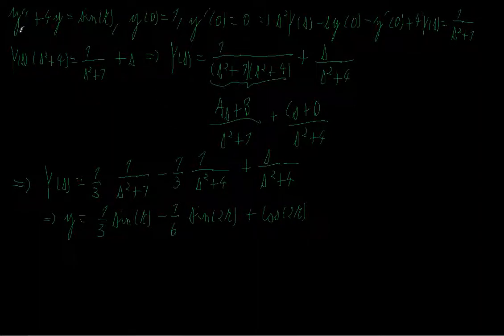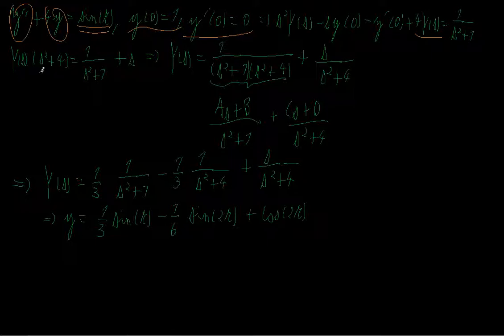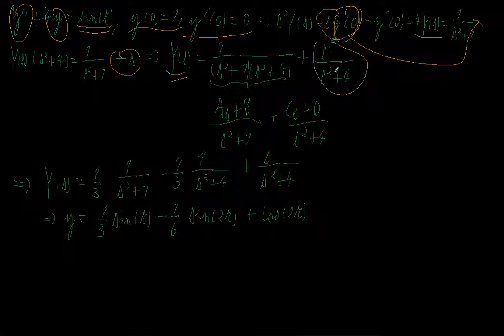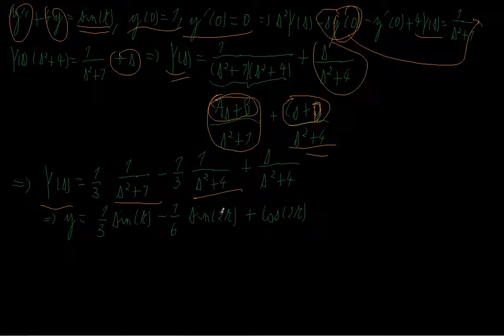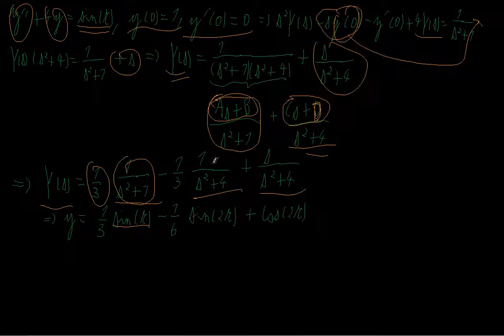Solve y''+4y=sin(t), y(0)=1, y'(0)=0, using Laplace Transform